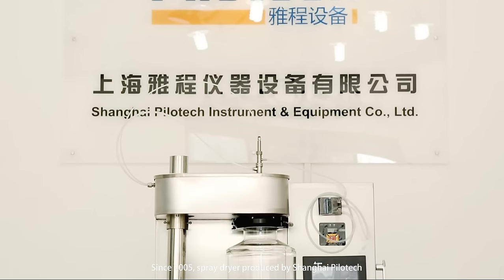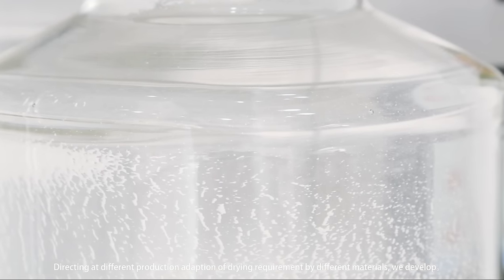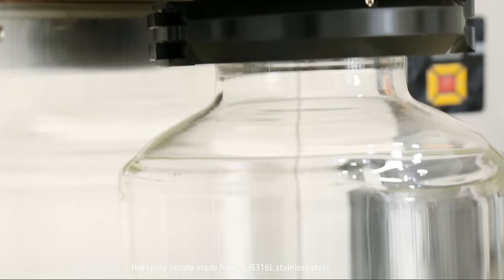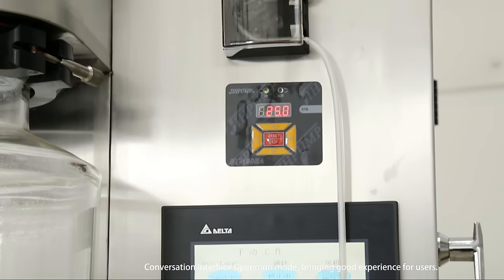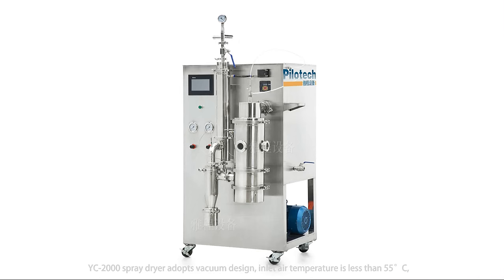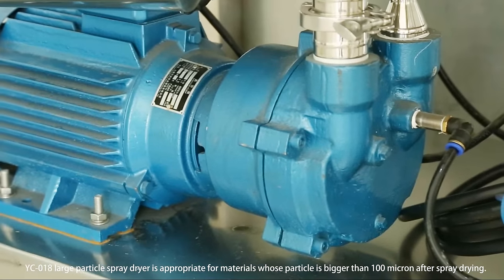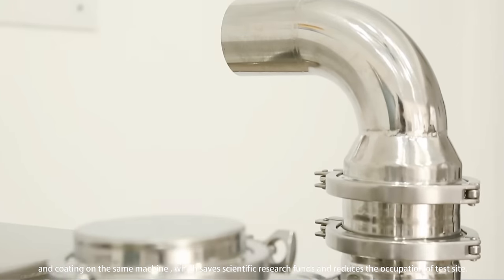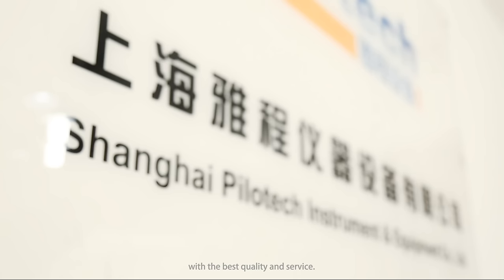Different Models Of Lab Spray Dryer From Shanghai Pilotech Instrument & Equipment Co., Ltd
Welcome to lab spray dryer YouTube channel!

We are Shanghai Pilotech Instrument & Equipment Co., Ltd specialized in laboratory spray dryer, spray granulator, extraction tank and more.laboratory spray dryer, spray granulator, ultra-high temperature sterilizer, multi-functional extraction tank, thin layer belt dryer, spray freeze dryer, inert loop spray dryer, Vacuum spray dryer, scraper flash evaporator and more.

Lab spray dryer produced by Shanghai Pilotech has the characteristics of small size, low noise, easy operation, stable performance and attractive and durable.